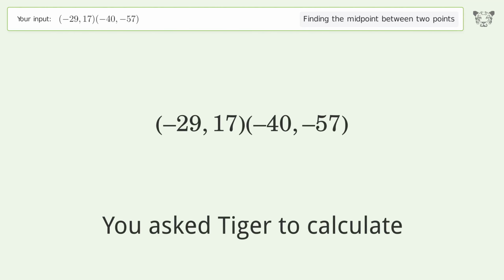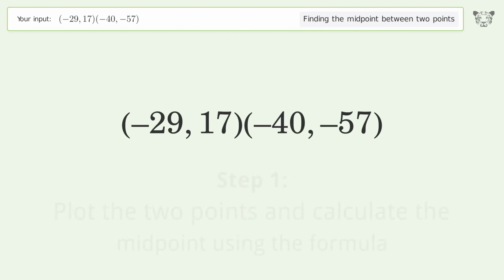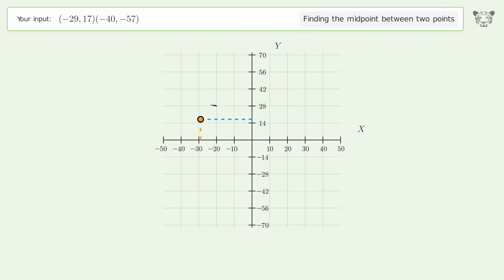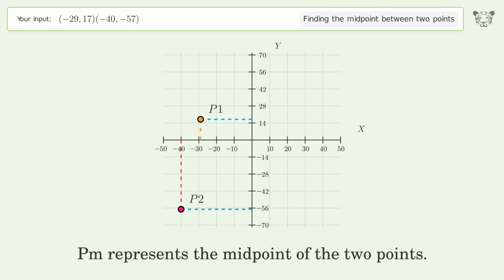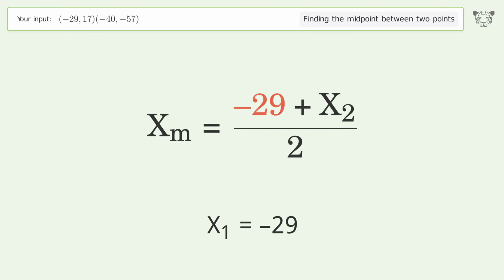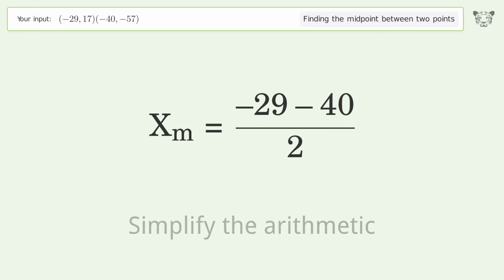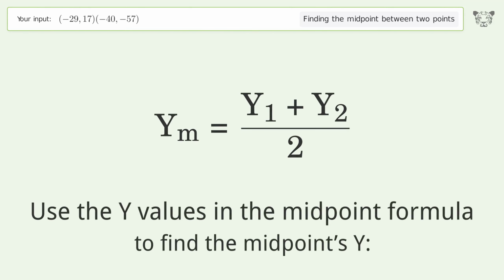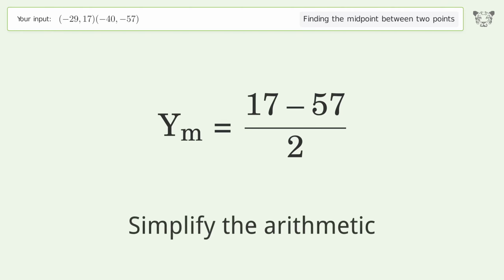Find the midpoint between two points p1 (-29,17) and p2 (-40,-57): Step-by-Step Video Solution